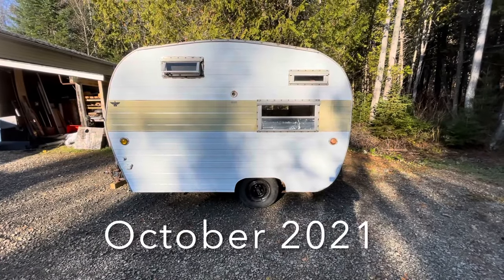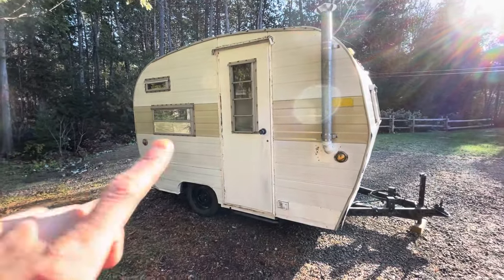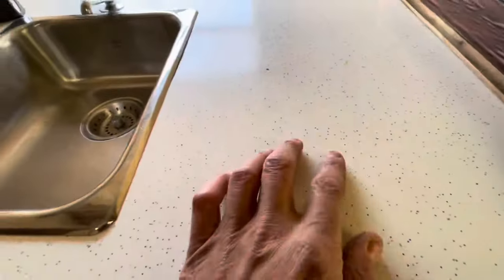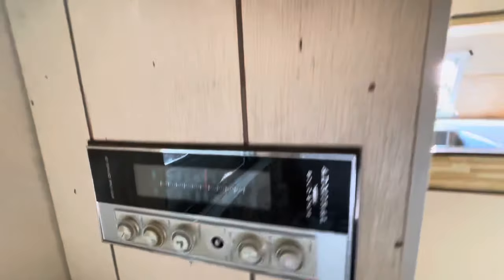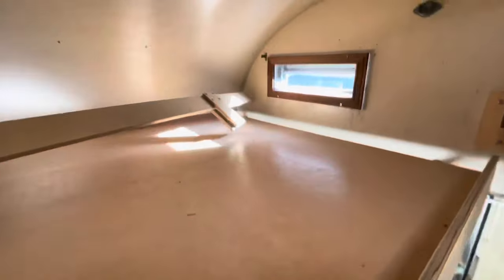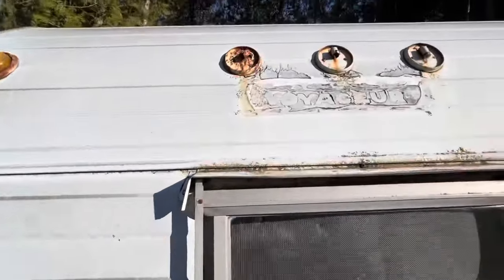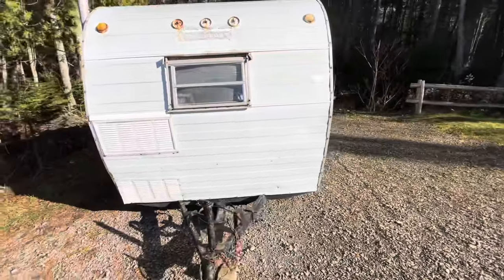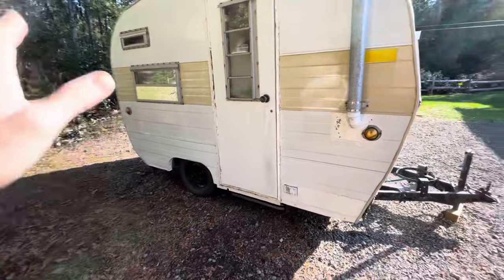1968 Glendale Voyageur vintage camper trailer tour, walk around [EP1]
Walk around of my 1968 Glendale travel trailer and future plans explained.

Vintage travel trailer, caravan, camper?
What do you call them?